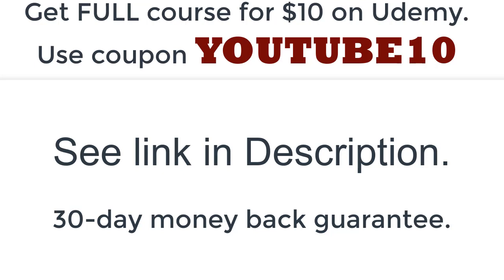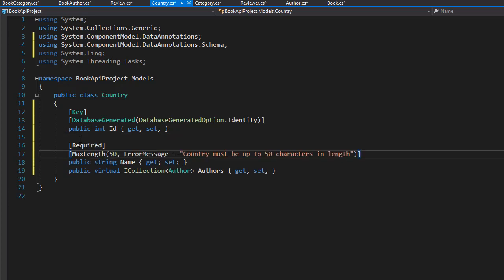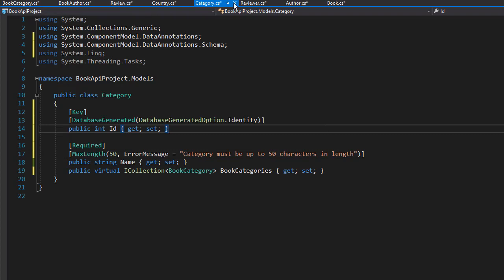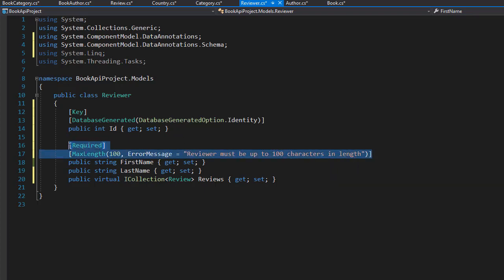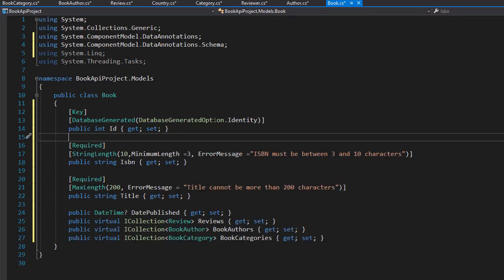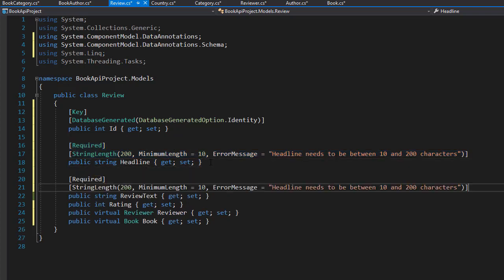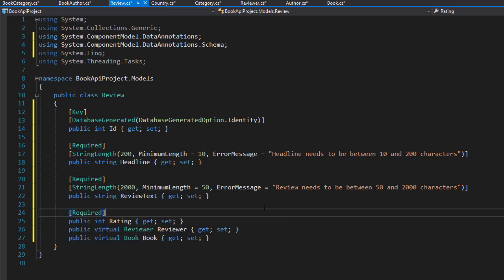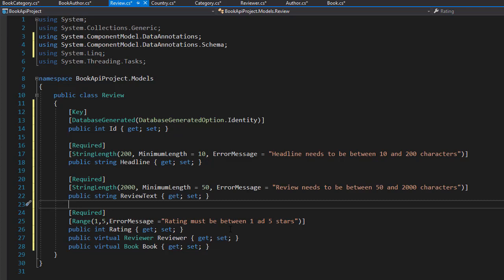Creating CRUD Web API with ASP.Net Core - Part 14